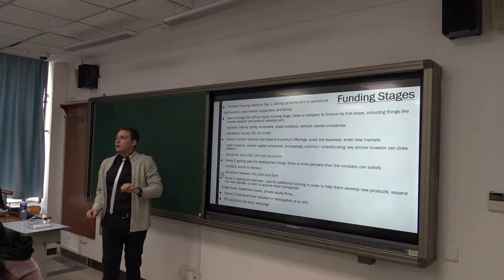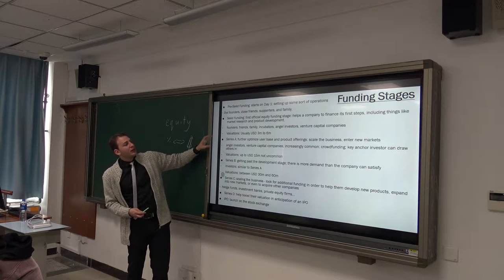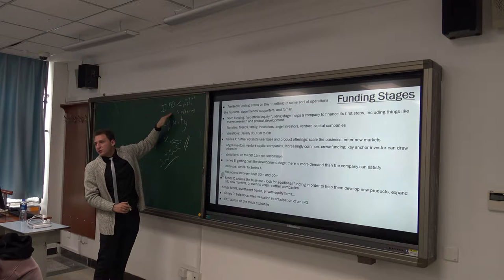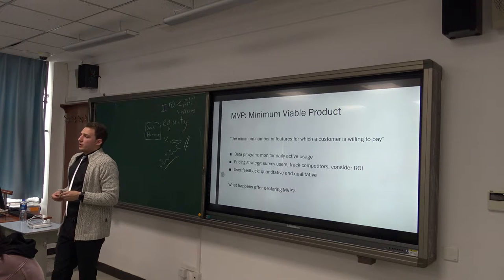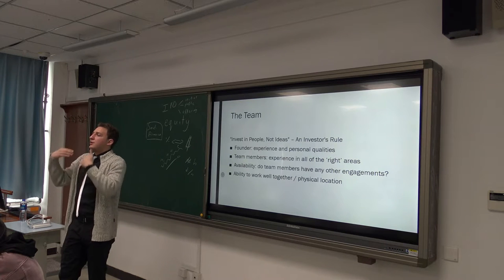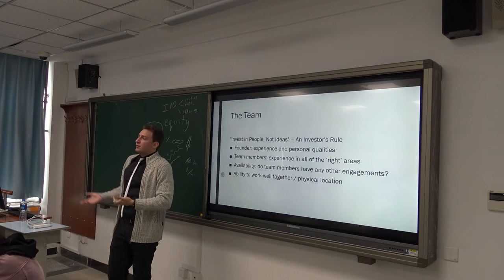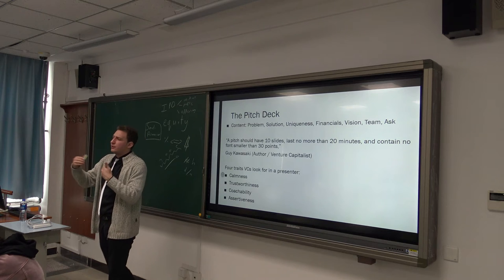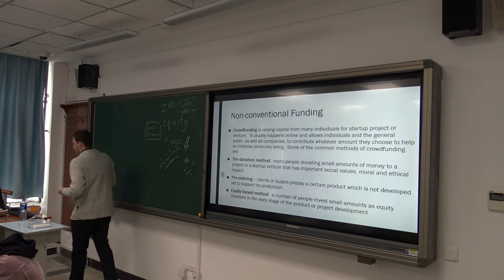Funding Stages and Pitching for Investment [Lecture Excerpt] - Ivo Ganchev (Adjunct Prof.) BUU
Global Leadership Module, Fall 2019
Tutor: Ivo Ganchev, Adjunct Prof.
Students: 2nd Year, BA (Hons), various departments
Beijing Union University

Session 3: Innovation and Entrepreneurship
Session Structure: Lecture + Five Seminar Discussions